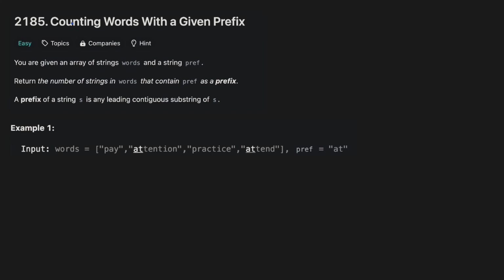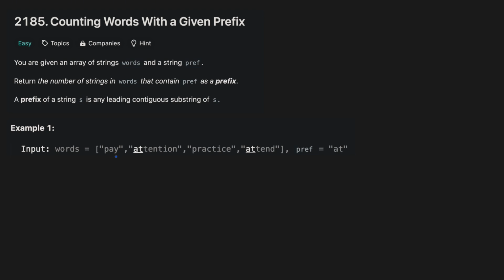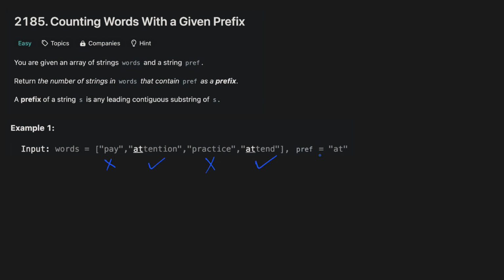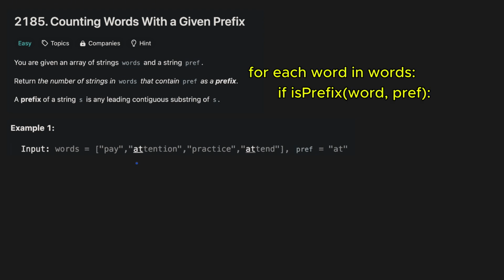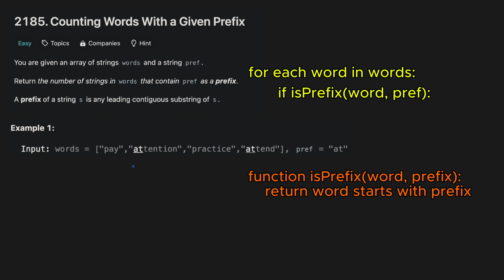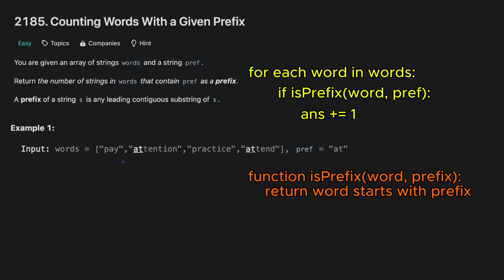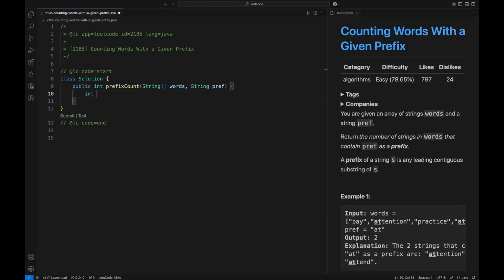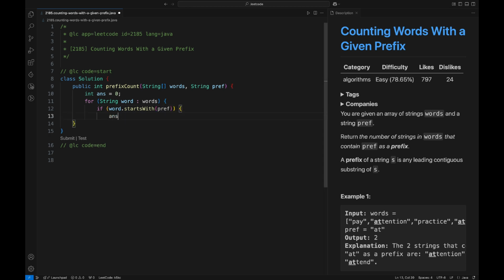Counting Words With a Given Prefix - Leetcode 2185 - Java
Problem Description

You are given an array of strings words and a string pref.

Return the number of strings in words that contain pref as a prefix.

A prefix of a string s is any leading contiguous substring of s.